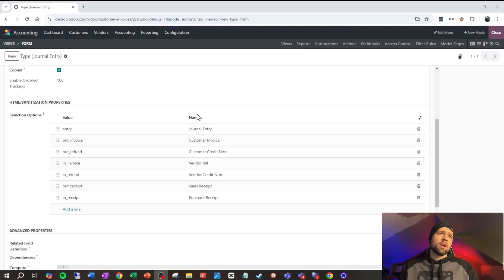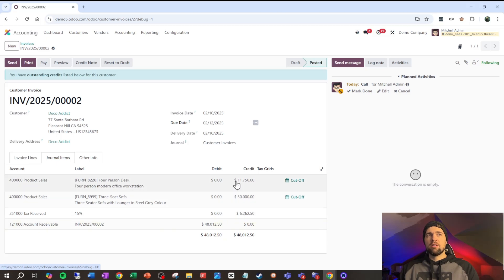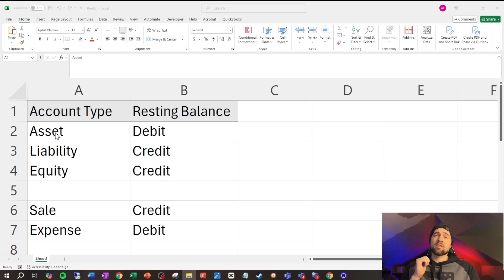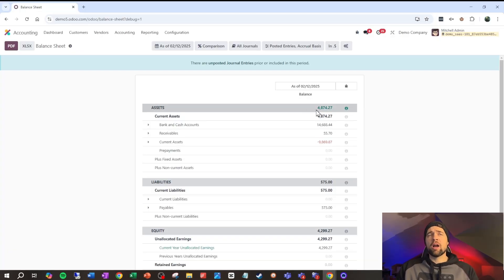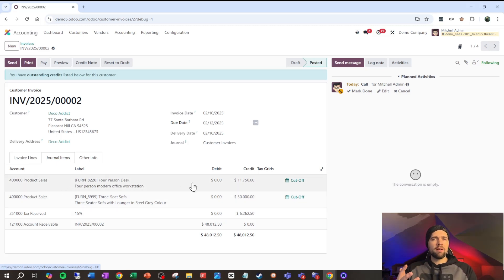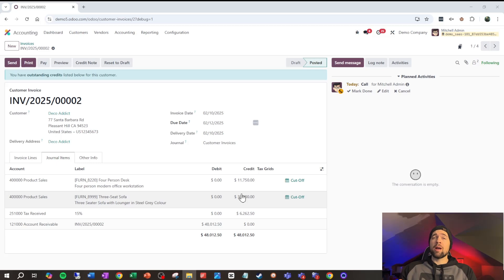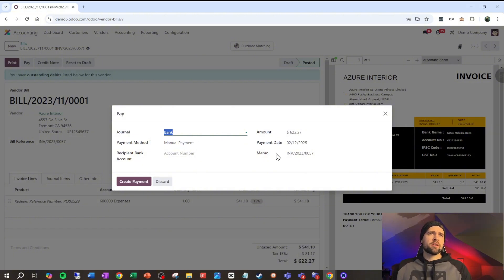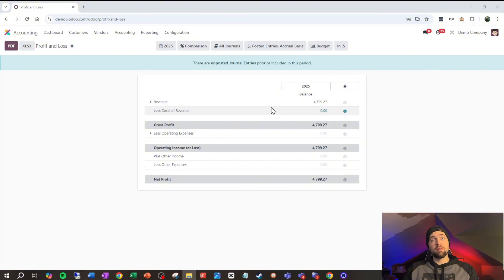Odoo Accounting 101 Tutorial: Journal Entries, Journal Items, Accounts and Debits and Credits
Accounting in Odoo, it's time to get to know it a bit better.  Odoo will serve as our platform, but these concepts are broadly applicable.

Journal entries, journal items, accounts, debits and credits are part of the base of all double entry accounting.  I would venture to say that if you understand these pieces well, you can solve almost any accounting problem in Odoo, so with that in mind, let's jump in!